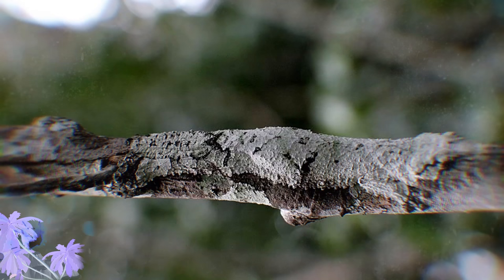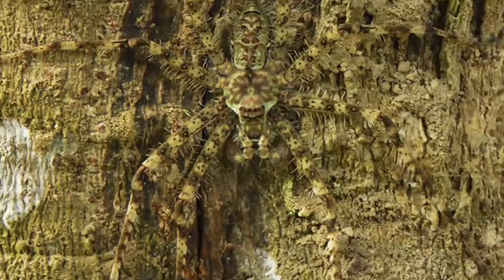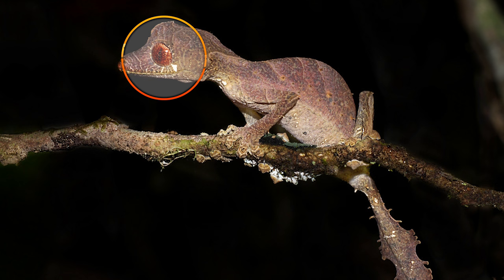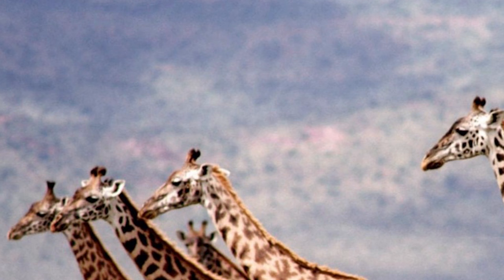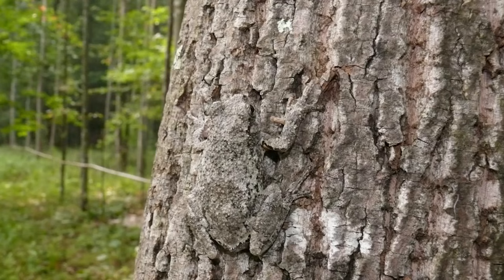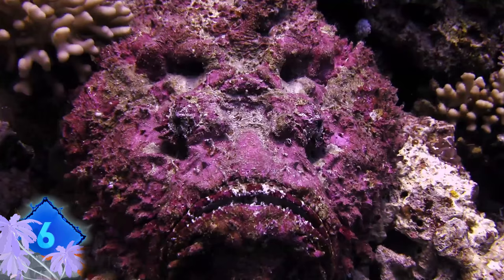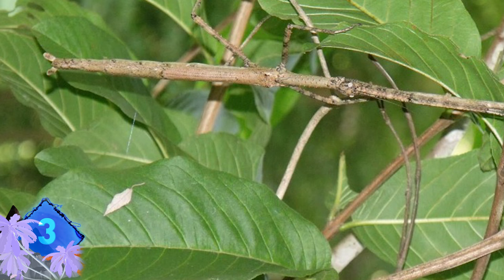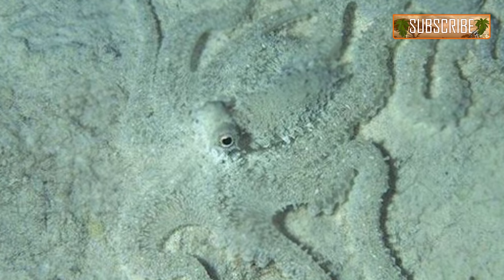20 INVISIBLE Animal Photos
From tiny pygmy seahorses to giant giraffes, these are 20 INVISIBLE Animal Photos that will shock you! Lets see how many you can spot.

10.
This picture taken by photographer Art Wolfe in Oregon shows the great disappearing ability of Grey Owls. It is somewhat easy to spot if you know what you are looking for, but prey, and predator alike, do not have the luxury of examining every tree branch so closely !

9.
This sleepy owl has nothing to worry about because of the great spot it chose to take a nap. The beautiful color of its feathers blends in with the color of the tree trunk surrounding it.

8.
Nothing to see here, just an ordinary tree, with an extra ordinary frog on it ! Even though our brains are great at detecting patterns and faces in the wild, this gray tree frog is still tough to make out.

The photographer did an amazing job showcasing just how well these frogs can hide from predators and prey alike. They vary in color depending on exact locations and with many different sub species, these frogs are found all over North America and Europe.

7.
Piet Grobler took this awesome picture of multi colored rocks… the spider is just an afterthought !

In reality, this is a sub species of the aptly named wolf spider. If this photo didn’t freak you out enough, here is one of a female wolf spider carrying her young. They are venomous, and after enough provocation, they will bite ! So be careful if you are trying to take your own close up photo !

6.
Coral reefs are hotspots for divers because they offer some of the most breathtaking underwater sceneries. Sometimes, the breath taking part can last forever. Especially if you don’t notice that one of the most venomous fish known, the stone fish !

Even though there are only a few reported cases of fatalities from stonefish stings, it is still considered one dangerous fish to step on!!

5.
Perfect placement for the perfect camouflage, this photograph is the best example of the common baron caterpillar’s ingenuity .

These little creatures can be found, if you look hard enough, in Southeast Asia, and India.

4.
Tree branches are the perfect hiding spot for birds that like to sleep during the day. Can you spot the the Tawny Frogmouth in this photo? The angle at which the bird sleeps is perfectly aligned with the decaying tree, making it possible to have peace and quiet.

These birds are native to Australia and their diet consists of mostly farm pests, this makes them very popular among farmers who want to protect their land !

3.
At first glance, this photo seems incredibly boring. Just a close up of some tree branches and leafs.

Can you spot the insect? No it is not another leaf tailed gecko hiding in plain sight. This time around, it is walking stick. These creatures have many different names and subspecies, each one having its own talents and unique looks, with one common denominator. They all look like sticks !
At this point, you might be asking yourself, just how BIG can these stick insects get ?

The biggest one on record is almost two FEET (54 cm) long ! The specimen was found in Vietnam and was considered to be a newly discovered species !

2.
Next time you are taking a dip off the coast in Southern Australia, beware of aptly named leafy sea dragon.

This wizard of disguise resembles seaweed, and all the leafy extras dangling around are used for nothing more than camouflage, as this picture shows, it would be very easy to swim by this sea dragon and not even take a second look.

1.
No list of great deceivers and shocking invisible animals would be complete without the MIMIC octopus.

This photo of the elusive creature shows how the mimic octopus can become one with the white sandy ocean floor. The only thing you can clearly make out are the protruding eyes.